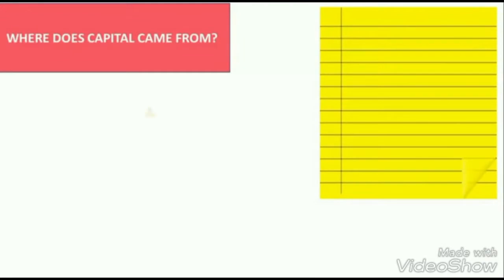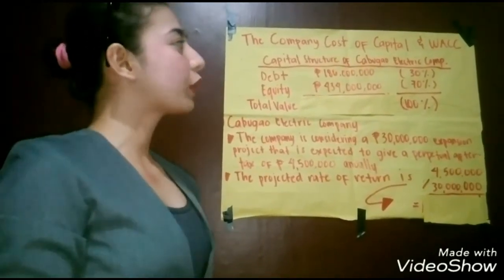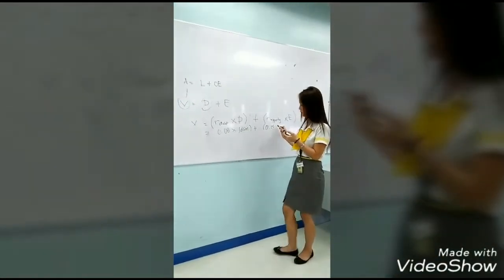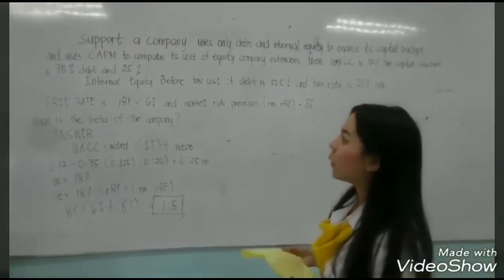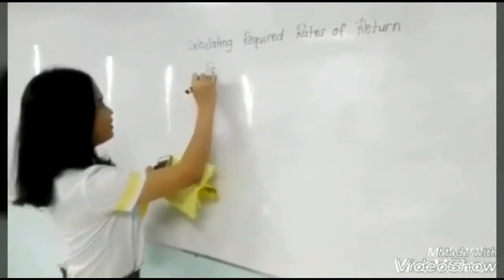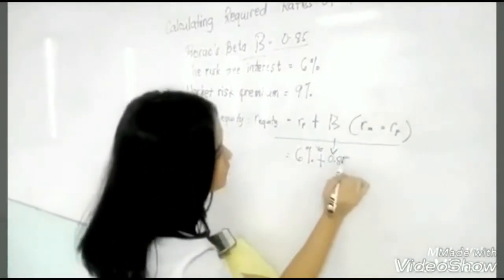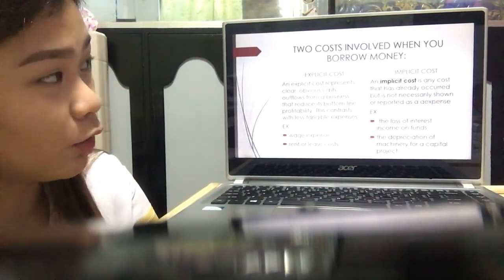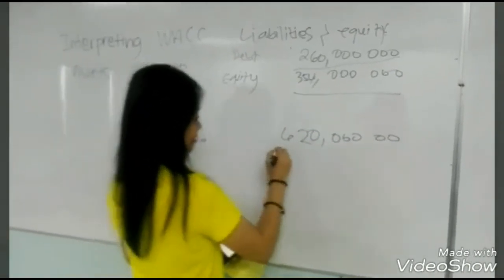BASIC FINANCE GROUP 4 ( COST OF CAPITAL )